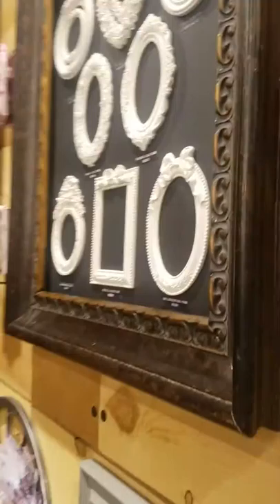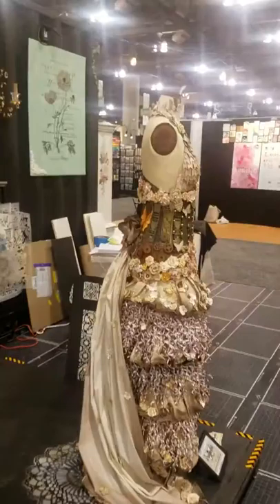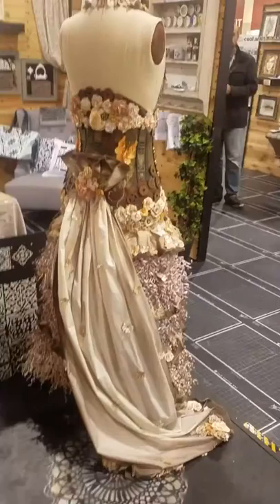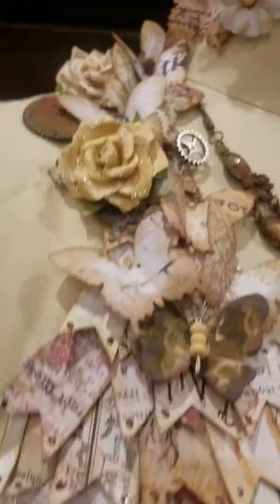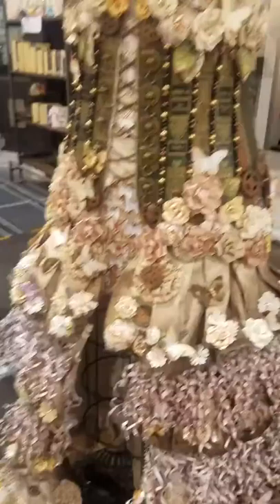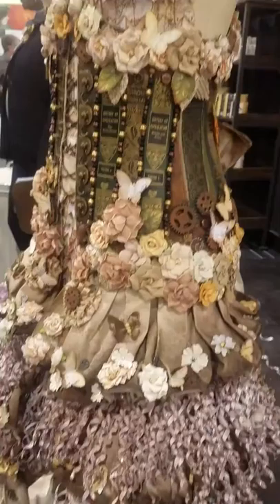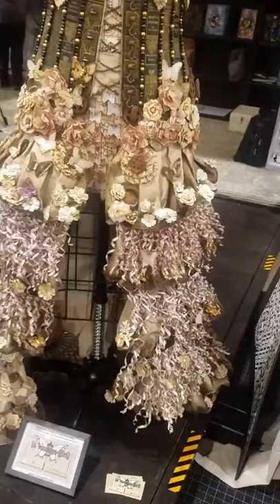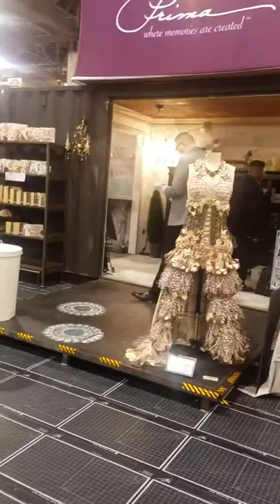Creativation 2018 Prima Vintage Steampunk Wedding Dress